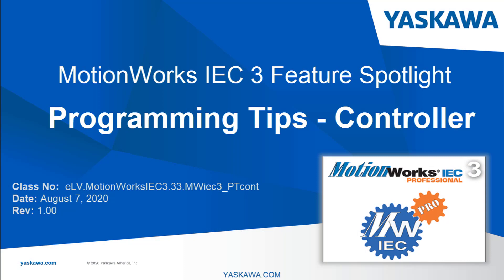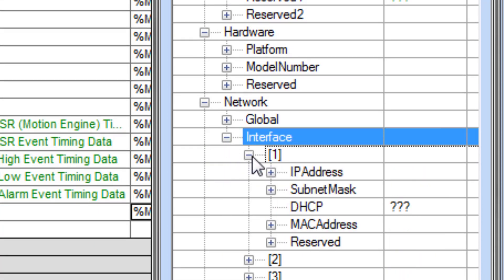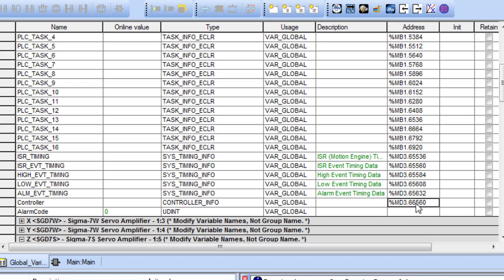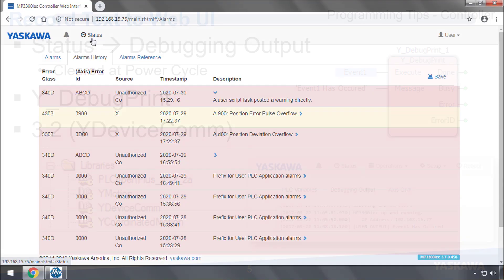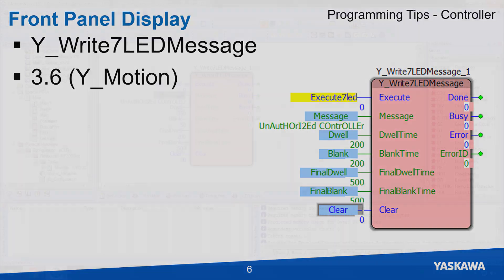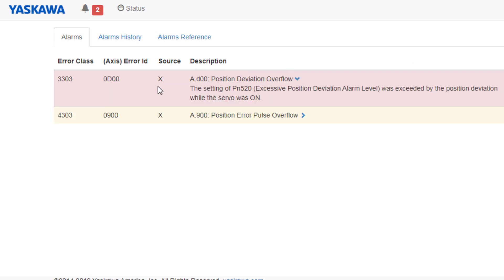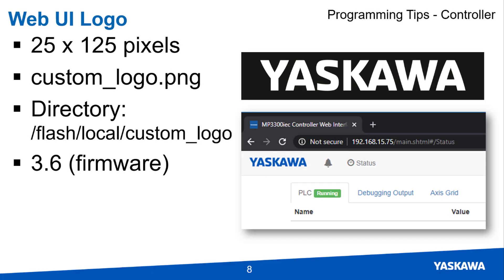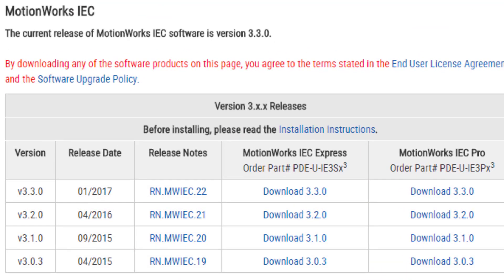Programming Tips - Controller (Motionworks IEC 3 Feature Spotlight)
This video demonstrates and explains a few programming tips to help you get a more refined application solution with the Mpiec controllers, including the CONTROLLER_INFO variable, Y_PostUserAlarm, Y_DebugPrint, Y_Write7LEDMessage, Y_GetAlarmDesc, and custom logo for the Web UI.

This eLM is also available on the Yaskawa America, Inc. - Drives & Motion Division learning management system, "Learn with Yaskawa".   Keyword: eLM.MotionworksIEC.33.MWIEC3_PTcont